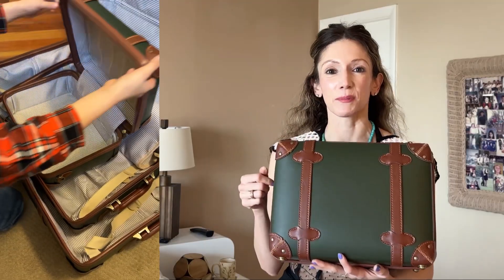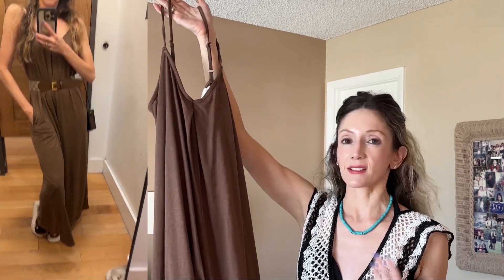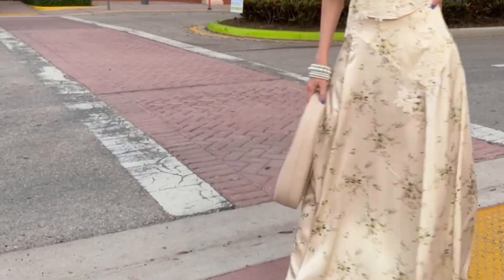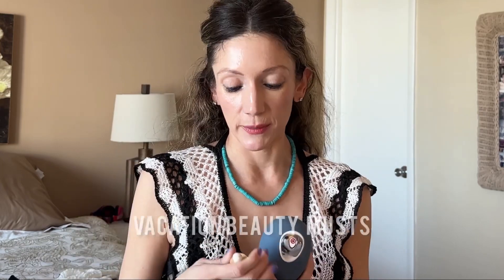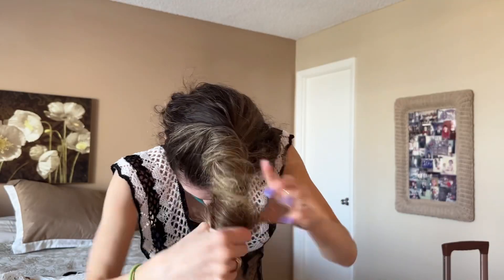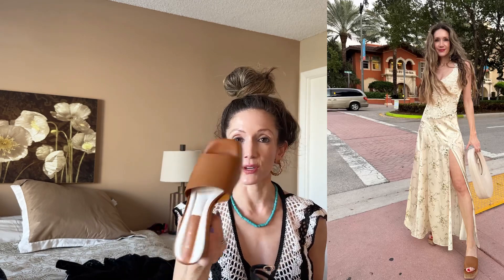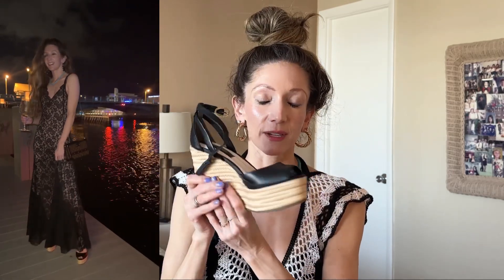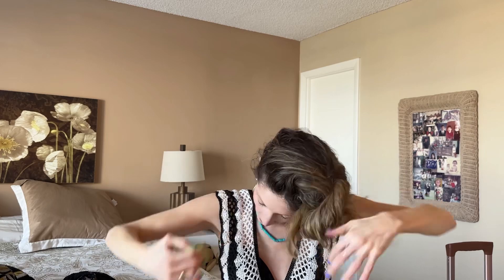What to pack for BEACH VACATION 🏝️ Vacation OUTFITS 2023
Sharing what to bring and what NOT to bring on your next vacation based on a recent trip beach vacation! From dresses to swimwear to shoes to beauty and accessories, here's lots of Amazon finds as well as Ramy Brook, Revolve and more for vaction outfits 2023!

0:00 Beach Vacation Musts to Pack
0:20 Luggage

0:55 Amazon Fashion Favorites
Green dress
Black dress
Brown Jumper

2:00 Swimwear
Blue Swimsuit
Black one piece

2:45 Handbags
Louis Vuitton
Sequin Bag

3:50 Pants
White Jeans
Satin Joggers

4:55 Beauty Break
Skin Tint

Beauty Bio dry shampoo

6:20 Layers
Knit Sweater
Denim Jacket
Denim matching dress

7:20 Shoes
Cork Sandals
Satin Kitten Heel

8:30

Glam Fendi Inspired

9:30 Dresses
Gold & Black flowy dress